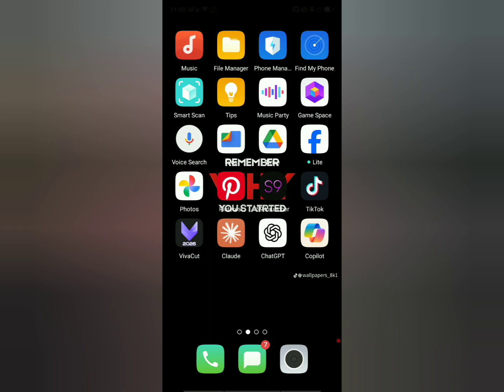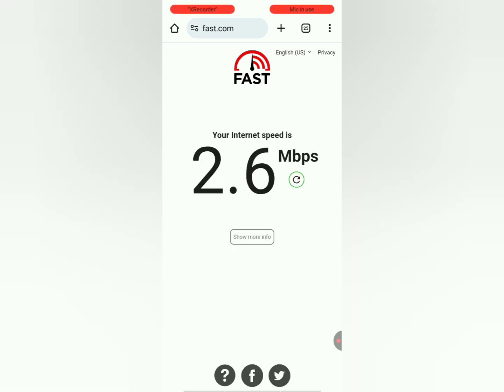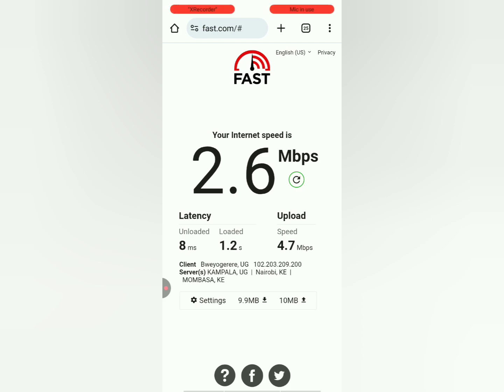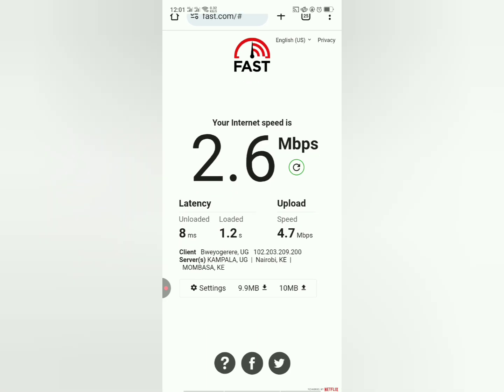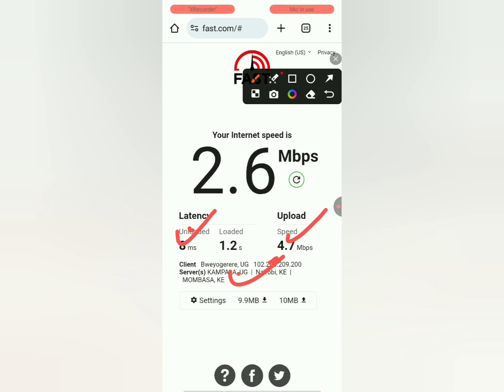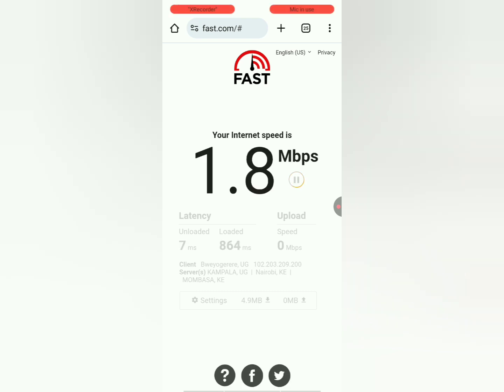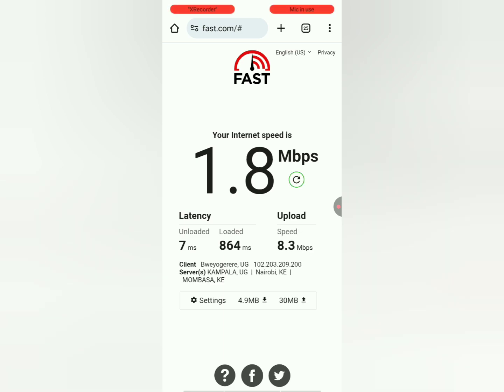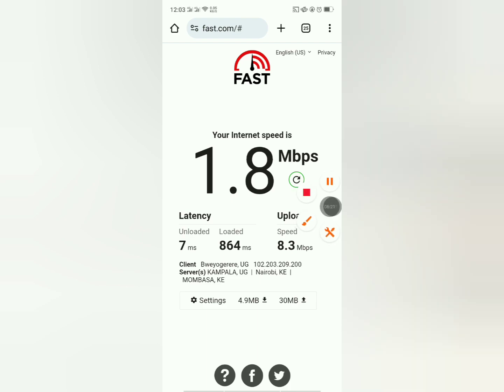How to Check Internet Speed Explained | Upload Speed | Download (Must Watch Before Deleted)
How to check internet speed using Fast.com quickly and accurately. In this tutorial you will learn what internet speed is, how it works, and how to test your WiFi or mobile data speed using Fast.com.

Fast.com is a free internet speed testing tool developed by Netflix that helps users measure their connection speed instantly. The tool automatically checks your download speed and also allows you to view upload speed and latency.

In this video, you will learn step by step how to open Fast.com, run a speed test, and understand the results such as Mbps, upload speed, and latency. This method works on Android phones, iPhones, laptops, desktops, and tablets.

Testing your internet speed helps you troubleshoot slow WiFi, compare ISP performance, and ensure your connection is fast enough for streaming, gaming, browsing, and downloading files.

This guide is beginner friendly and shows you the fastest way to check your internet performance using Fast.com.

Extra keyword clusters: internet speed test tutorial, wifi speed testing guide, check mobile data speed online, how to test internet performance, measure broadband speed tool, fast internet speed checker, wifi troubleshooting tutorial, broadband speed analysis guide, network performance testing, online speed measurement tools.